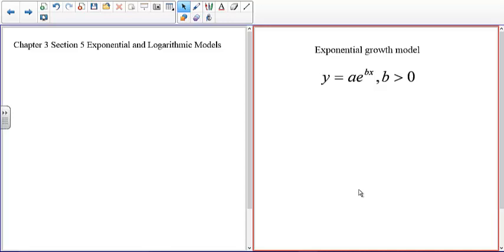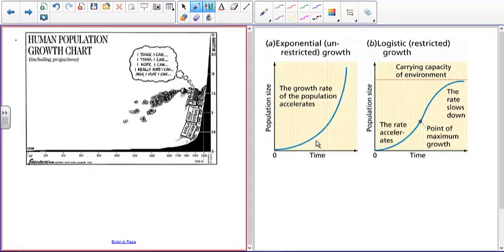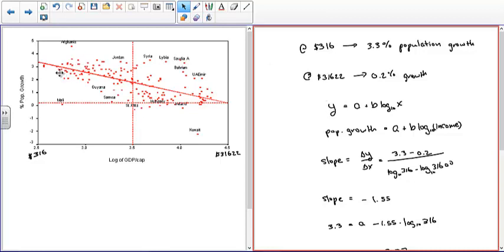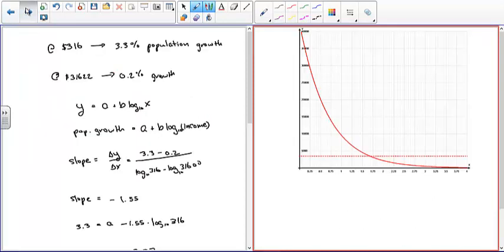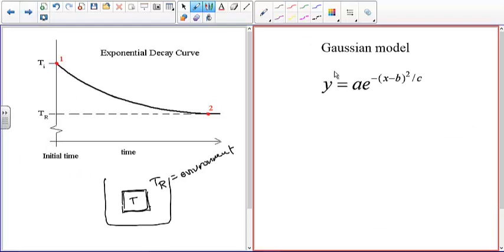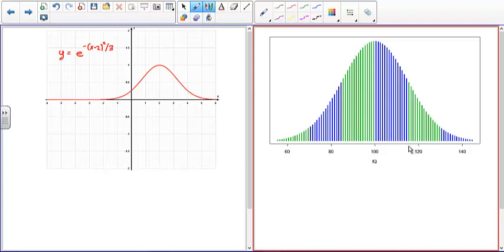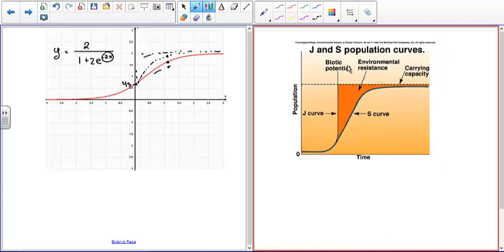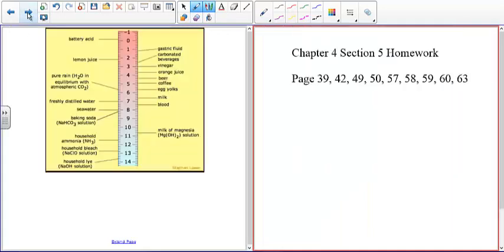Exponential and Logarithmic Models Part 1